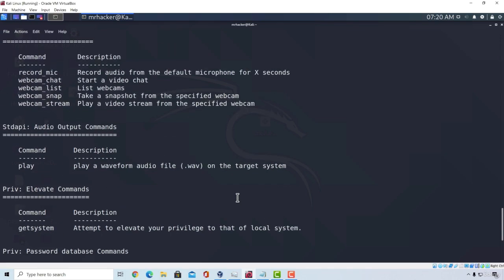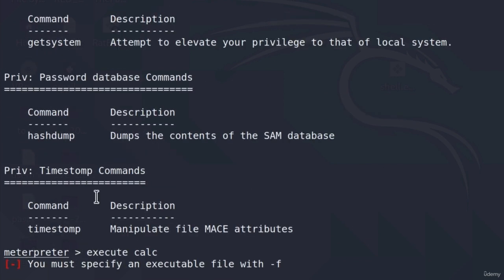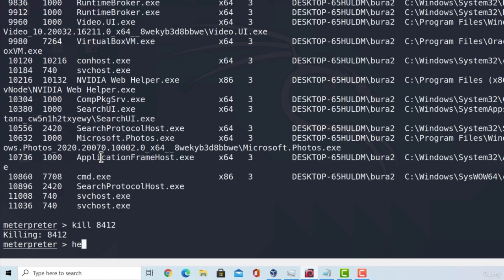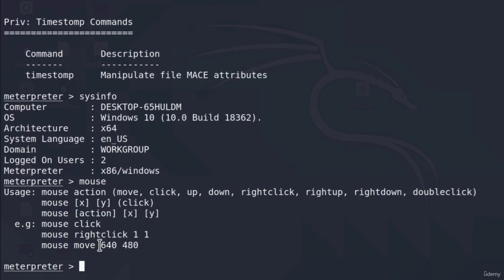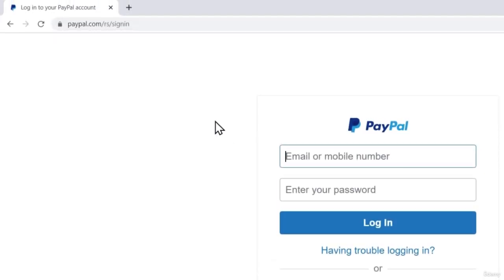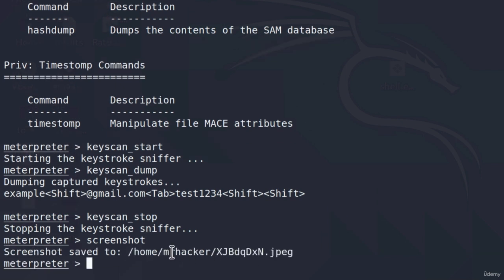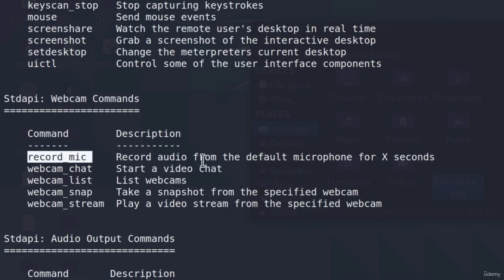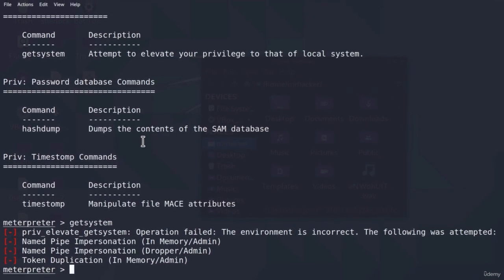Meterpreter Basic Commands Part 2🕵🏼Elevating Privileges, Extracting Data, Running Keyloggers 9.3